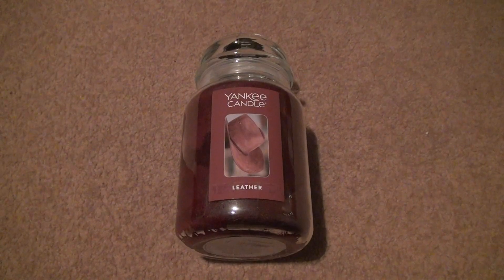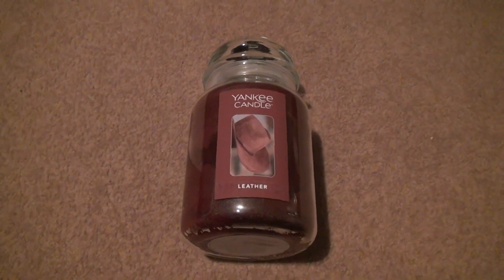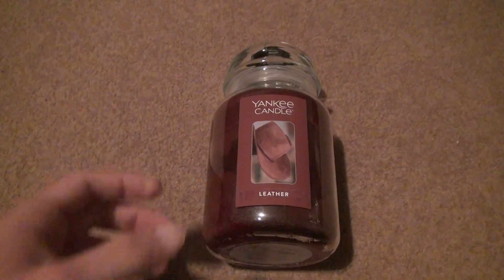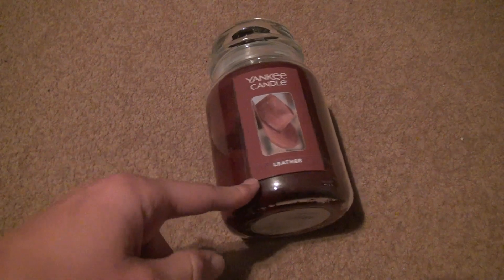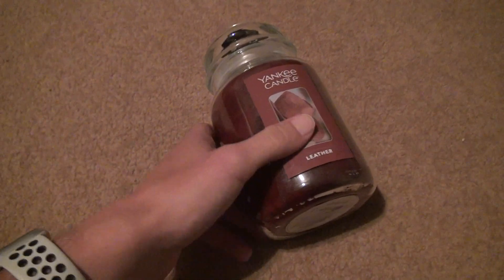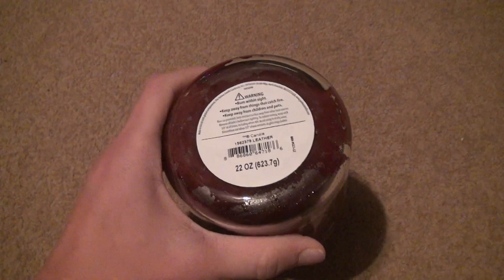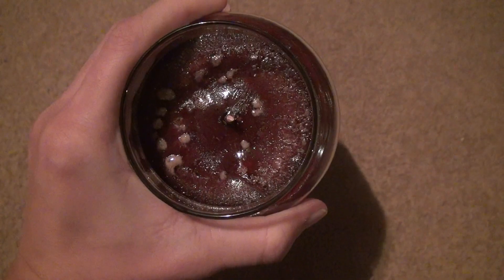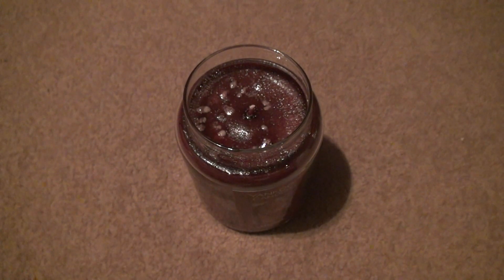Yankee Candle Large Jar Leather Unboxing